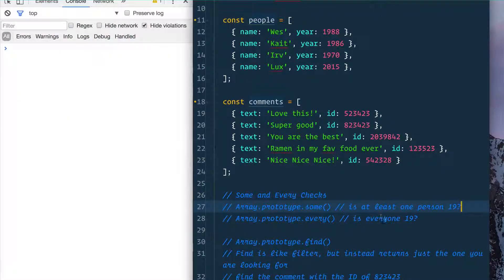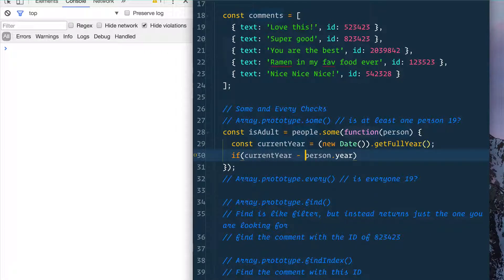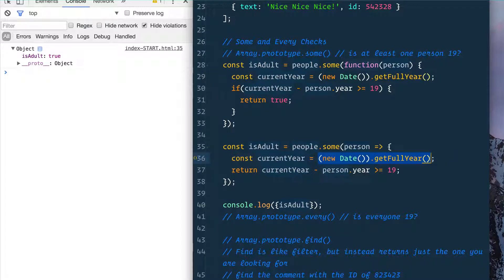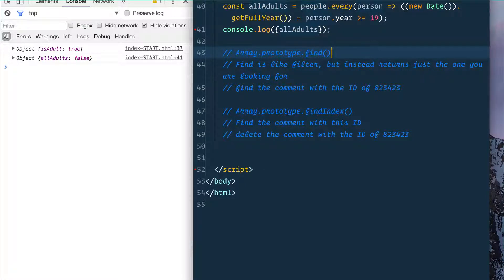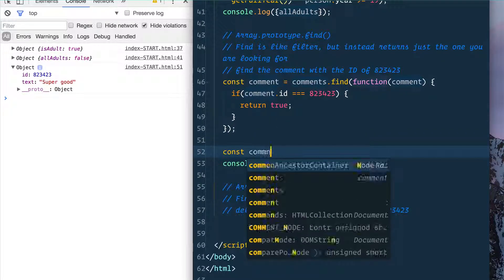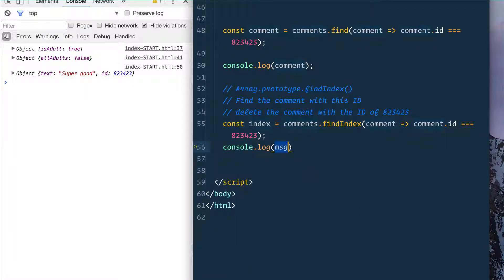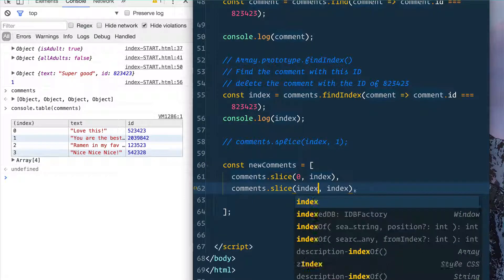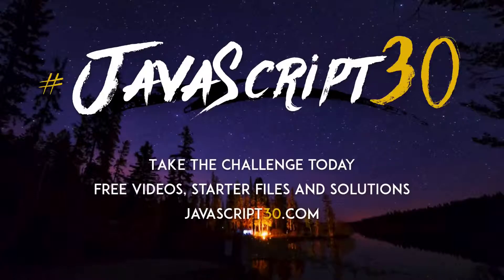07 Array Cardio Day 2